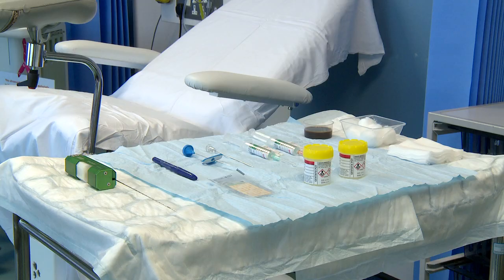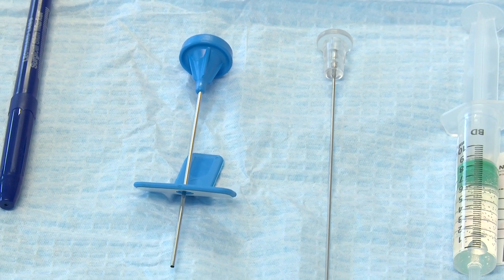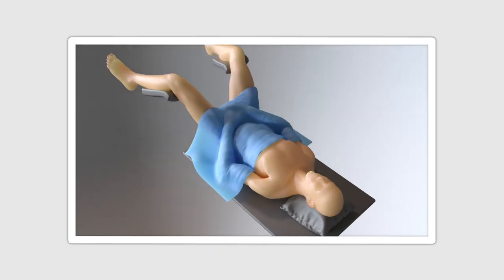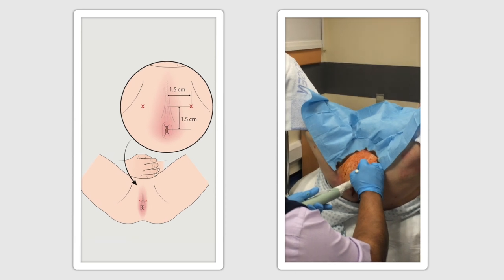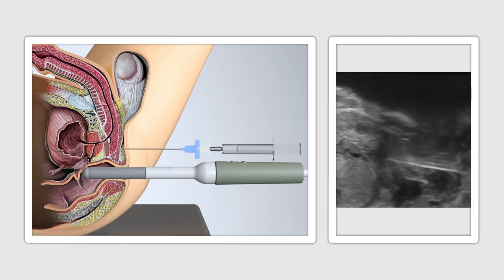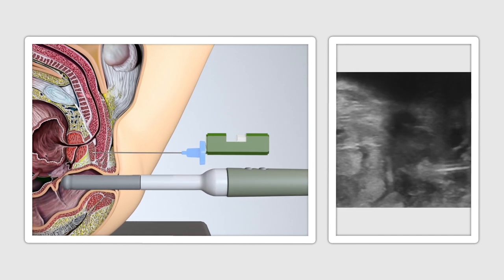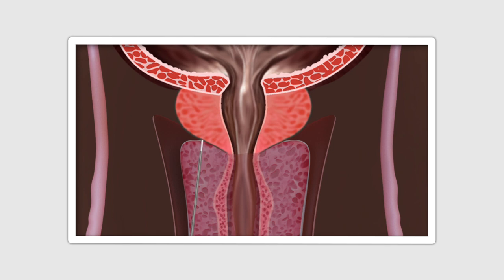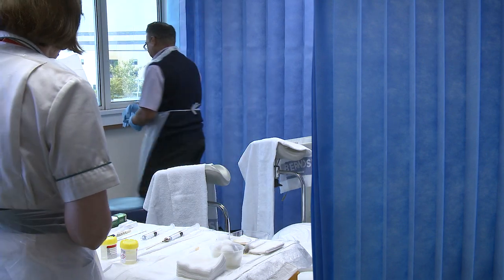Cambridge Prostate Biopsy Device (CAMPROBE): LA Transperineal Biopsies (updated)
Updated video description of the new disposable version of the CAMPROBE transperineal local anaesthetic office based prostate biopsy technique using a bespoke low-cost device developed in the University of Cambridge and Cambridge University Hospitals NHS trust, UK. Eliminates prostate biopsy related infections and sepsis simply and affordably with excellent patent feedback and low pain scores. Compatible with image guided biopsies & with integrated local anaesthetic infiltration hence reducing the overall volume of LA required- CAMPROBE : SAFE SIMPLE & AFFORDABLE